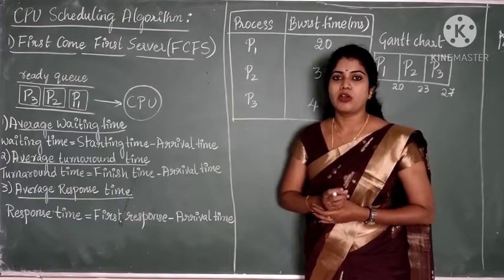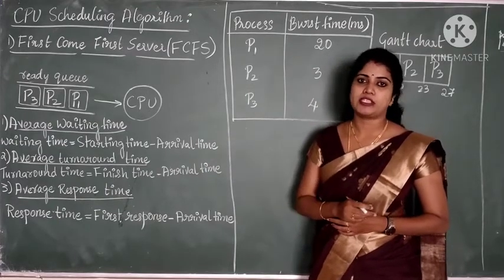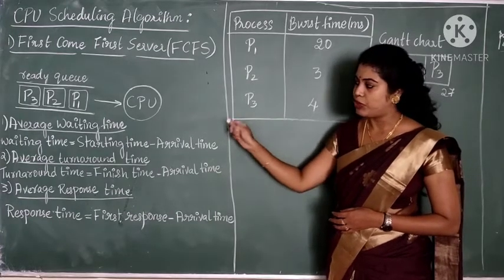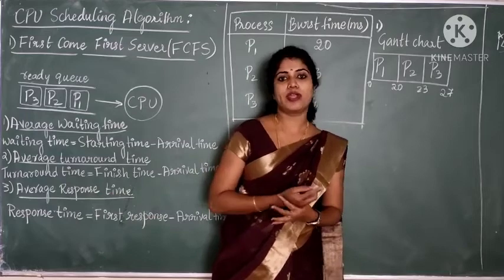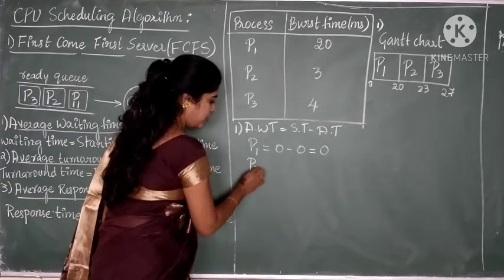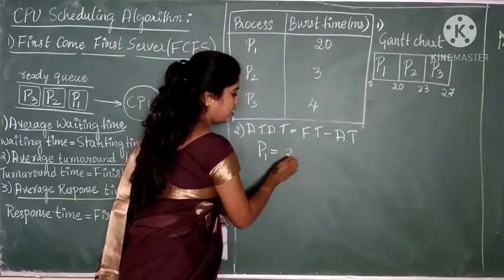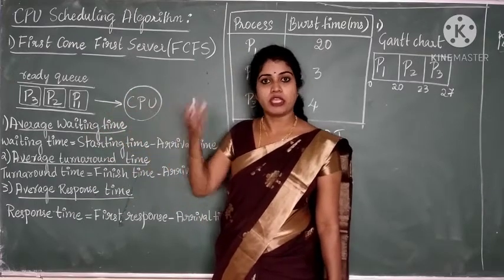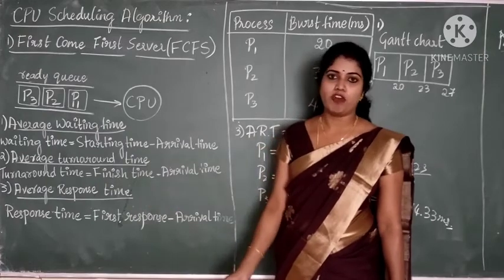CPU Scheduling algorithms FCFS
Indu N